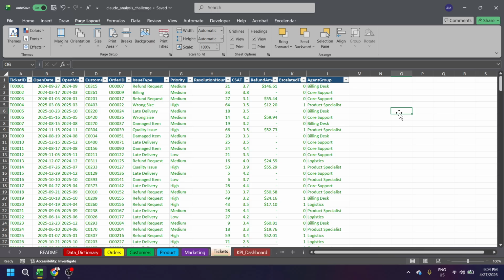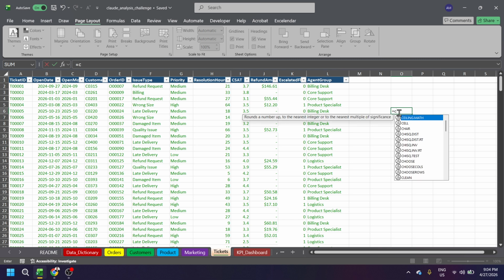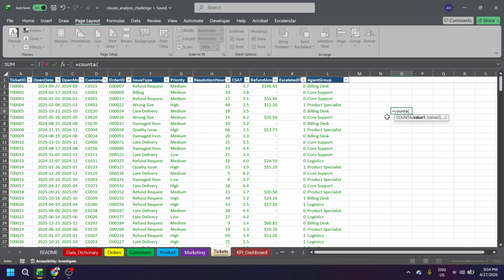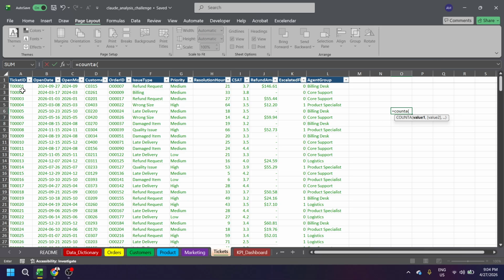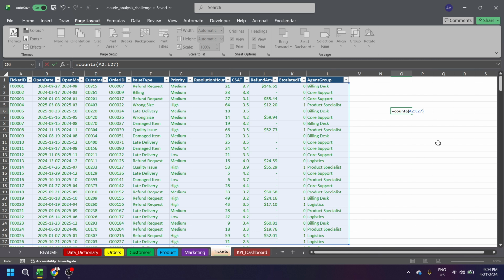How to Use COUNTA in Excel (Full Guide 2026)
In this video, we discuss how to use COUNTA in Excel to count non-empty cells in a range. Learn the COUNTA function and how it differs from COUNT, plus tips for troubleshooting when COUNTA counts cells that appear blank. We cover the COUNTA formula, selecting ranges, and common pitfalls like hidden spaces or formulas returning empty strings.

00:00 Introduction to COUNTA Function
00:28 Important Considerations for Blank Cells
00:42 Applying the COUNTA Formula
01:06 Selecting the Range for COUNTA
01:47 Confirming Your Selection
02:07 Viewing Results and Troubleshooting
02:37 Summary of Steps